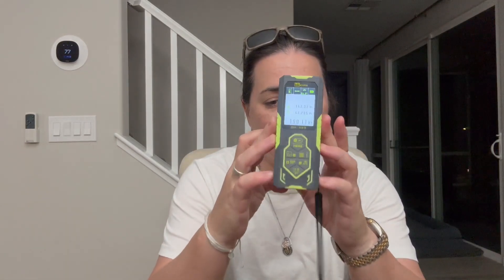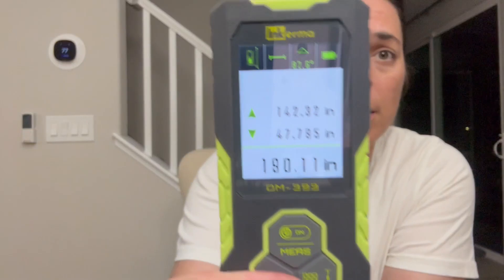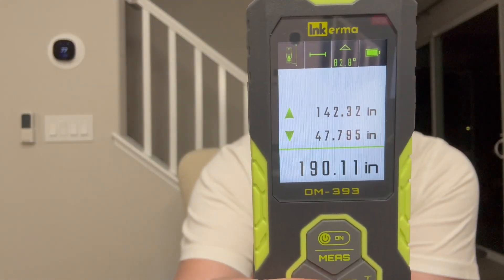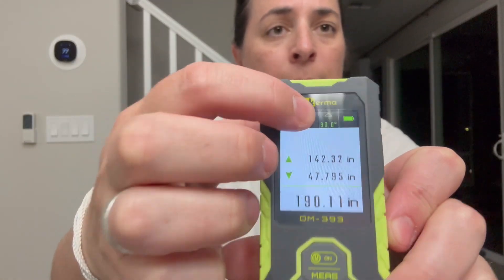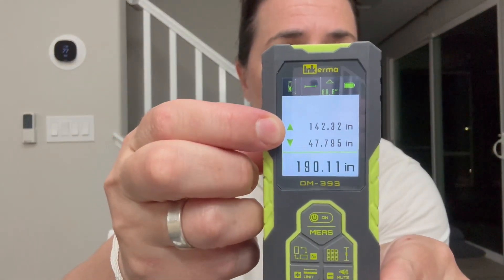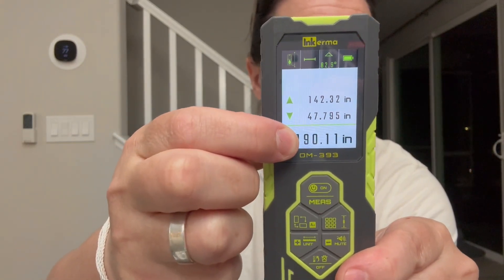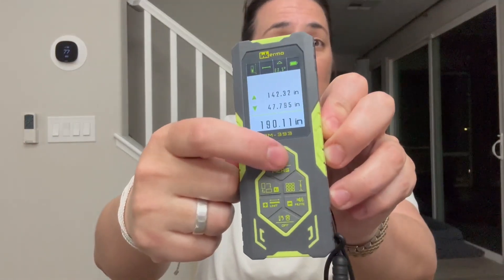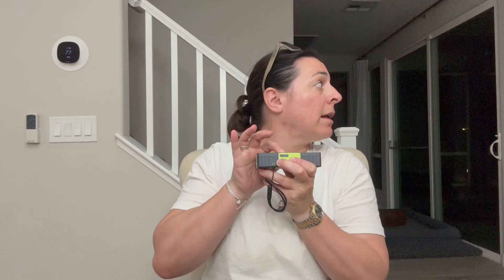Review of Inkerma Bilateral Laser Measurement Tool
Laser Measurement Tool, Inkerma Bilateral Laser Distance Meter, Rechargeable Laser Measure with Color Backlit LCD Display, Angle Sensor, Pythagorean Mode, Area and Volume